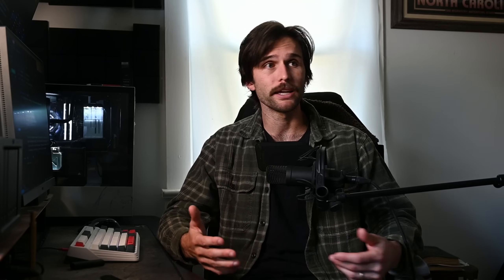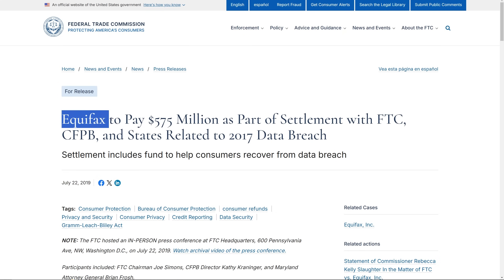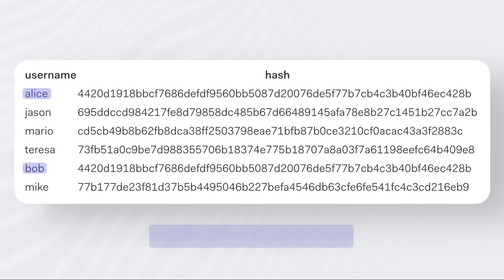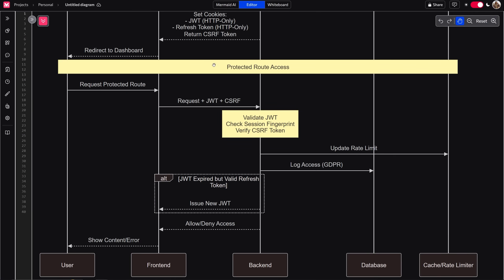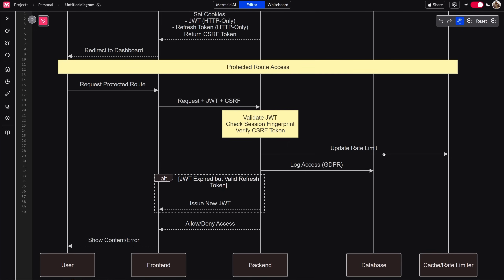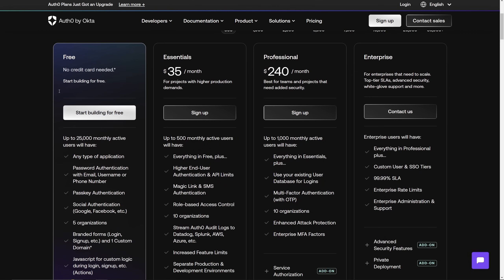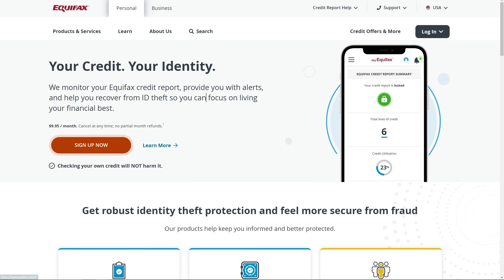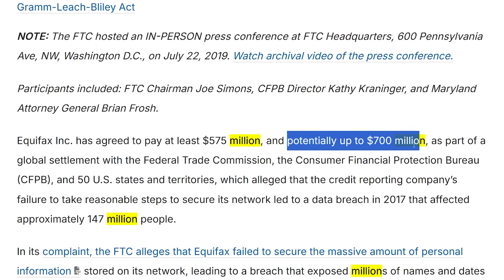This is Why You Don't Roll Your Own Auth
I think everybody should build their own auth… if they want to learn about authentication. It’s a great thing to rebuild these common pieces of software to understand how they work and make yourself a better developer, like a text editor, or an HTTP server, or a task manager, or an authentication system. You learn the mechanics, and the pitfalls of certain implementations. It helps you understand what’s under the hood and how these things actually work. But when it comes to authentication for your application… the security of your users and their data… maybe you don’t roll your own.
In this video I don't tell you what to do, but instead, show you what goes into rolling your own authentication, some alternatives to it, and some horror stories of giant companies' authentication failing and costing them millions or billions of dollars.

0:00 you should roll your own auth
2:45 things you need to consider for authentication
7:38 i don't roll my own auth
9:38 the greatest auth fails of all time
15:16 again, you should roll your own auth